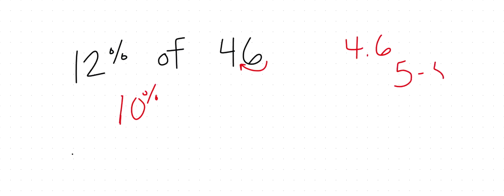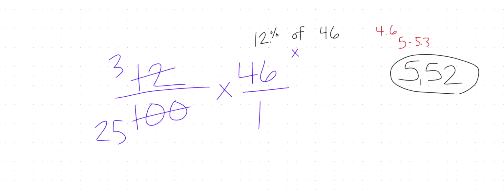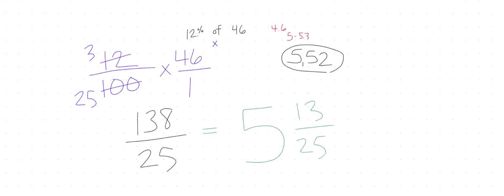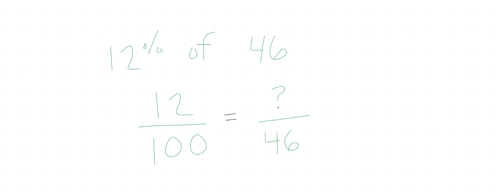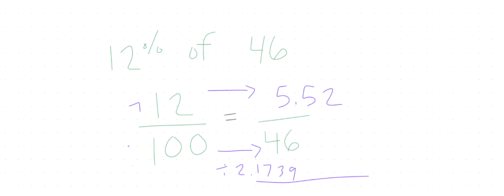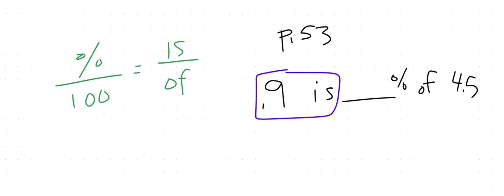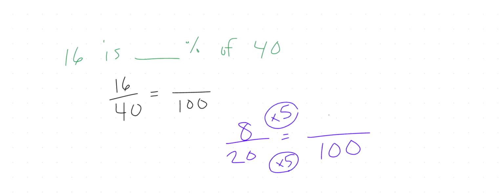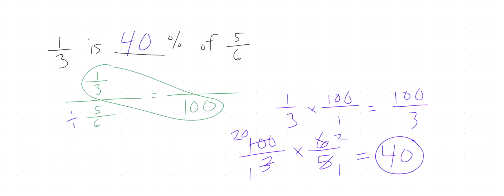PROPORTIONAL PERCENTAGES - 6th Grade Math Skill